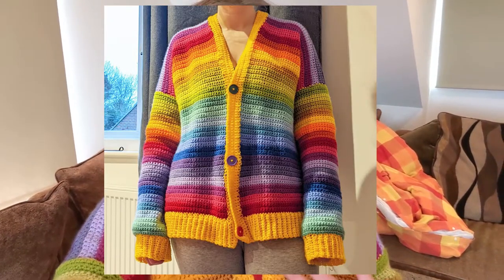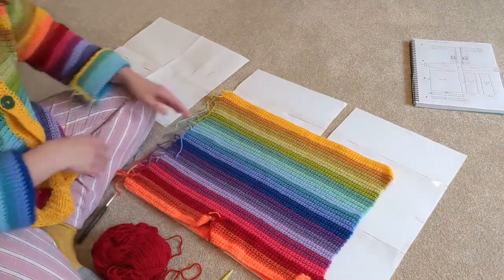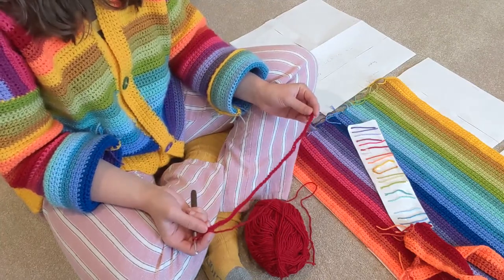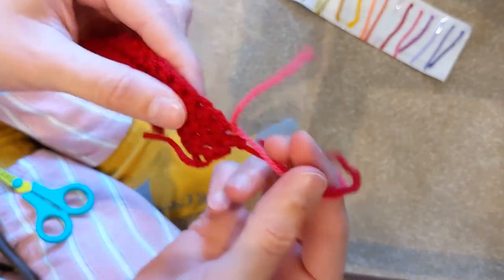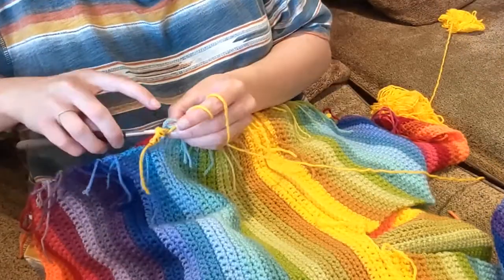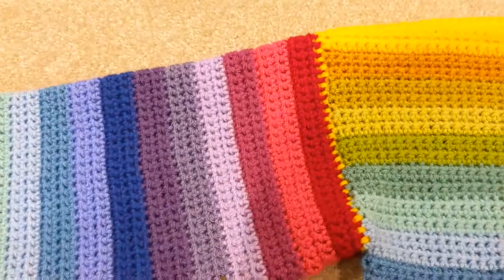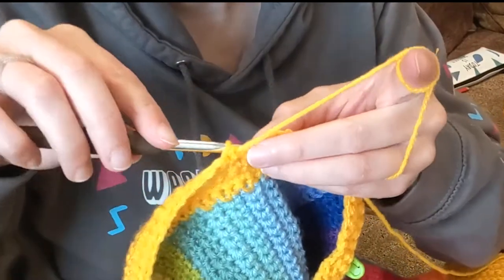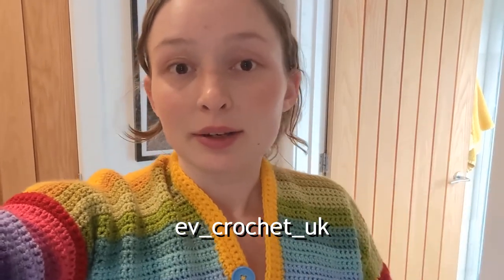Crochet Rainbow Cardigan Tutorial | Crochet Pattern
Here it is! My Crochet Rainbow Cardigan Pattern/tutorial! Hope you enjoy it and find it easy enough to follow. I am in no way a trained crocheter, i just made this up haha.

Links-

Clothing Brand
@ev_designs_uk on Instagram